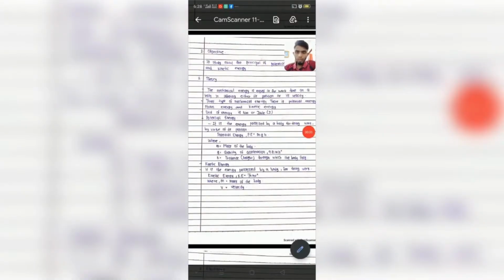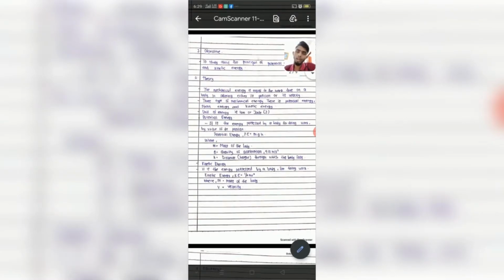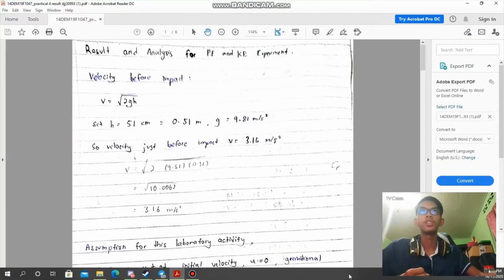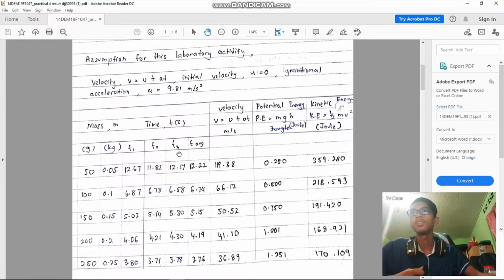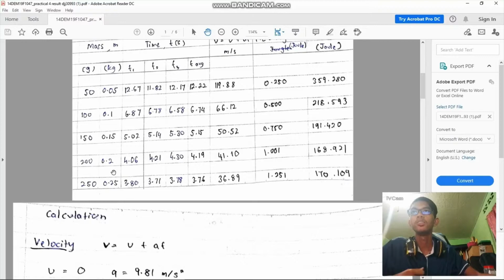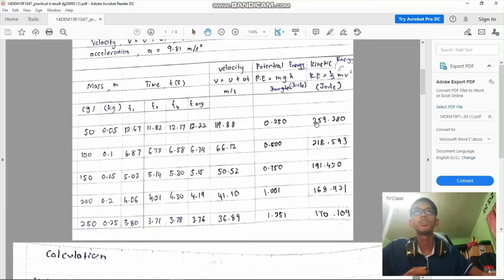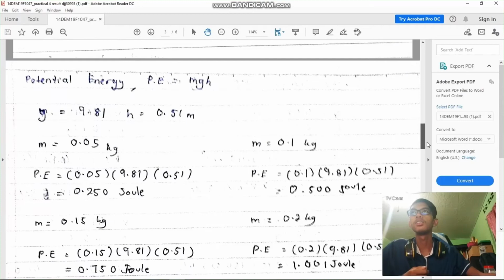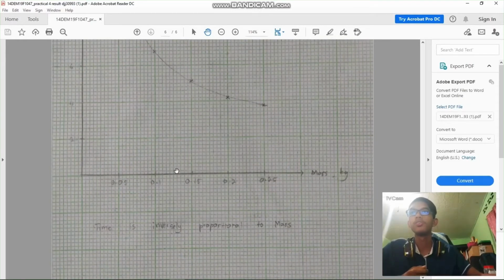LAB REPORT 4 - PE AND KE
ENGINEERING MECHANICS-DJJ30093
DEM 3A - JUNE 2020
GROUP E
- KARTHIGAYAN A/L SAMINATHAN (14DEM19F1043)
- NURUL ALYA ATHIRAH BINTI WAN ZAINUDIN (14DEM19F1045)
- MUHAMMAD FARULFITRI BIN ABD GAFAR (14DEM19F1047)